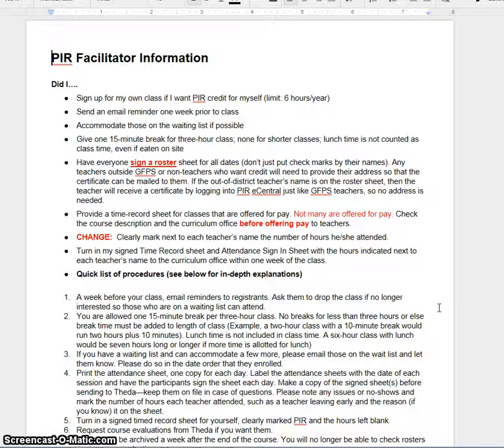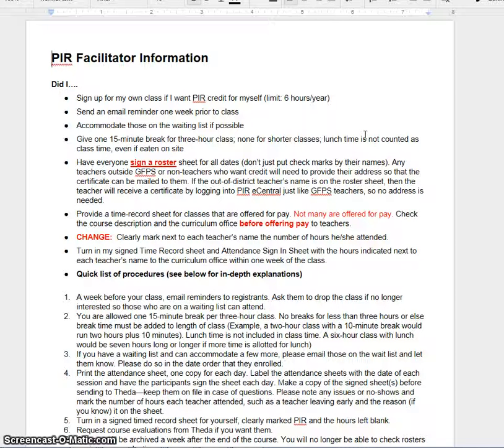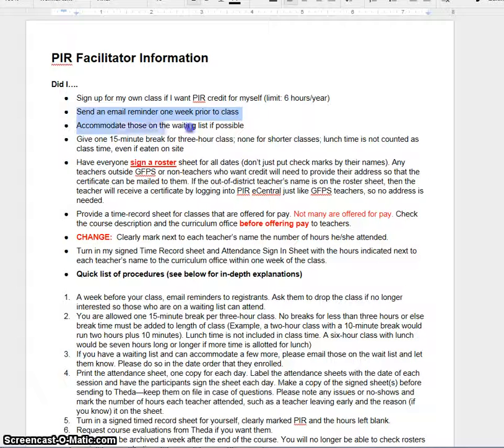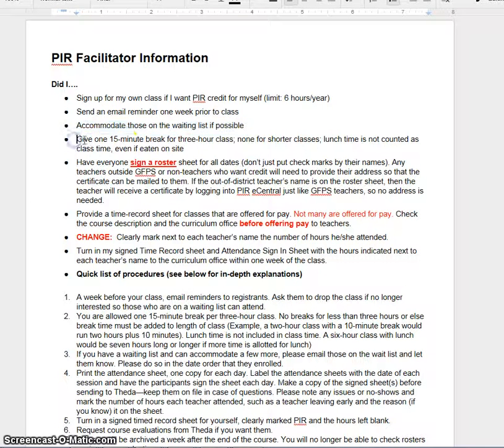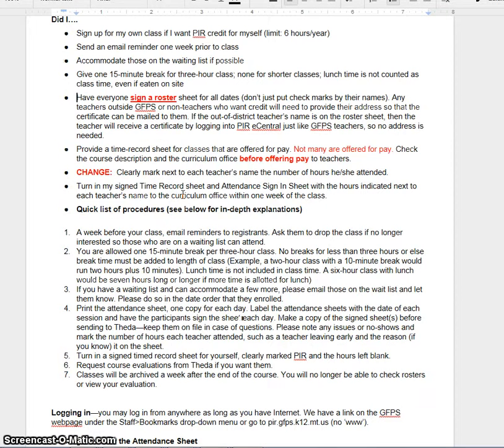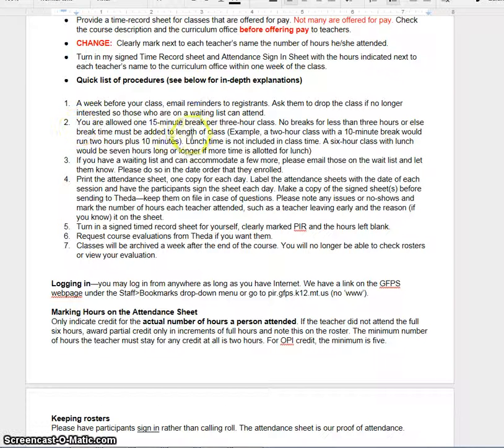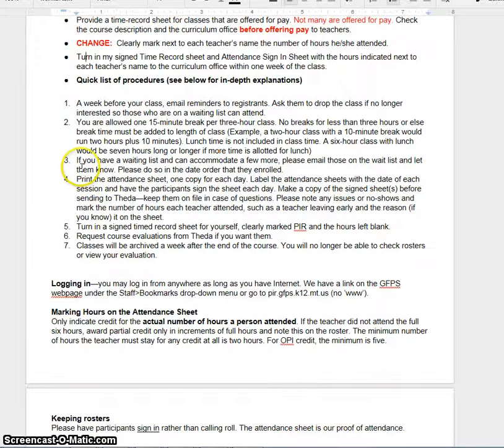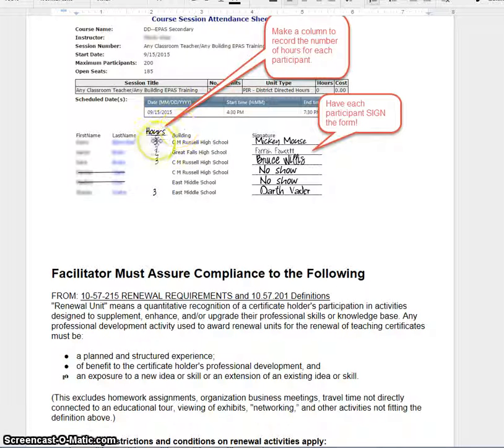PIR Facilitator Overview Video